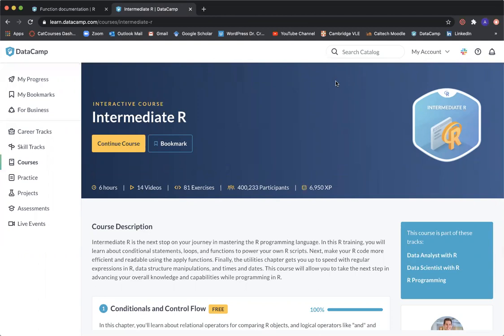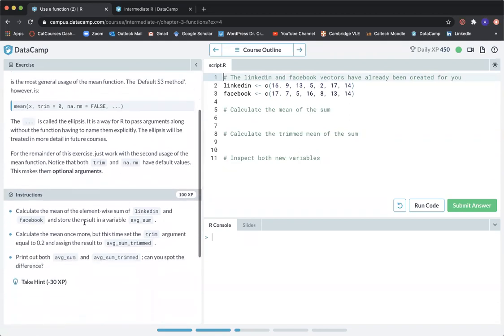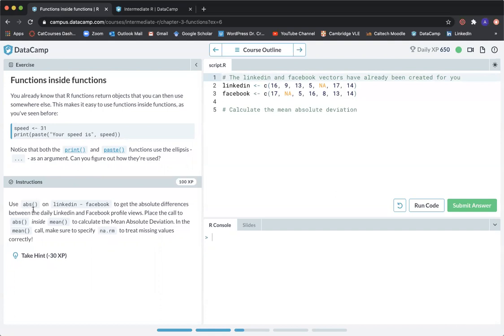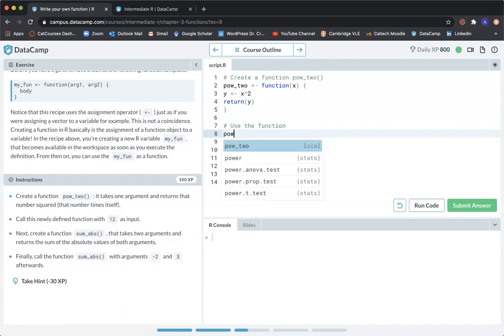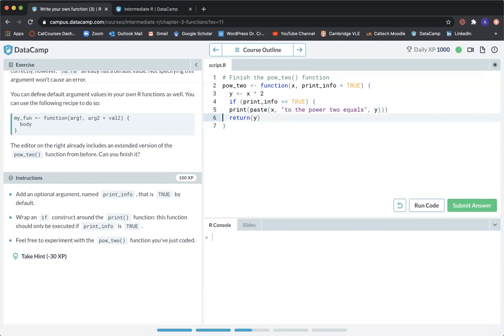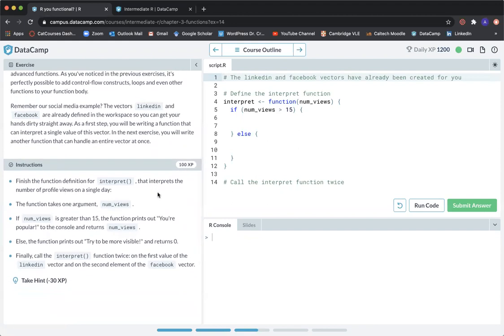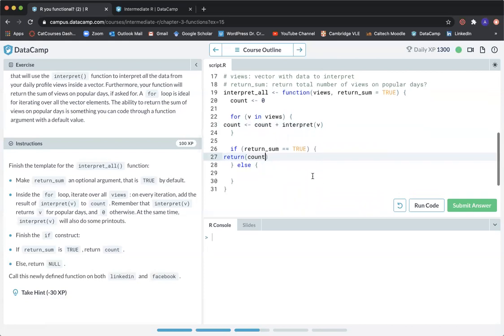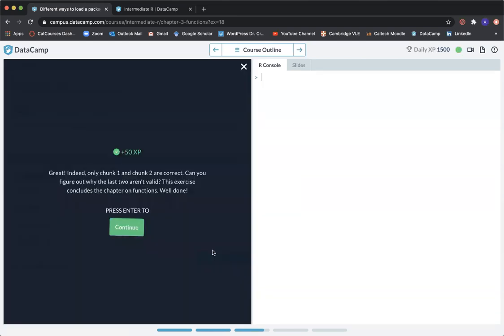Intermediate R: Functions [Part 3 of 5] | SPRK 1 | UC Merced | October 8 2020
Lecture: Intermediate R: Functions [Part 3 of 5]
Course: Spark Seminar 001: The Machine Learning Age